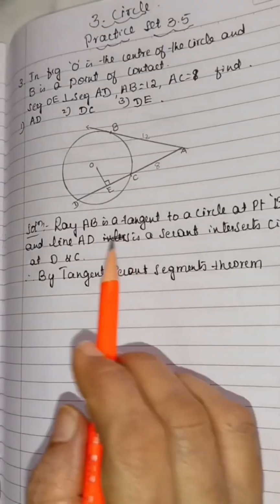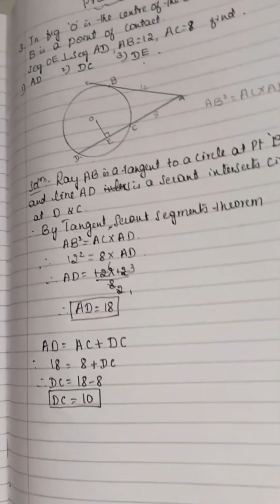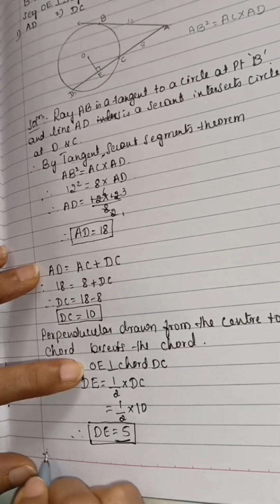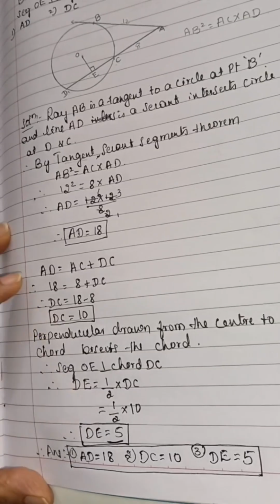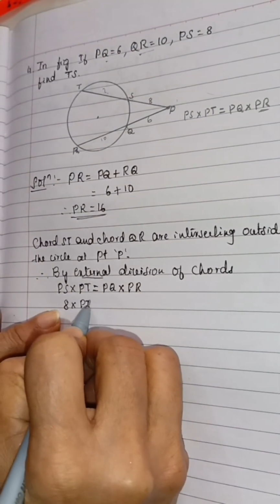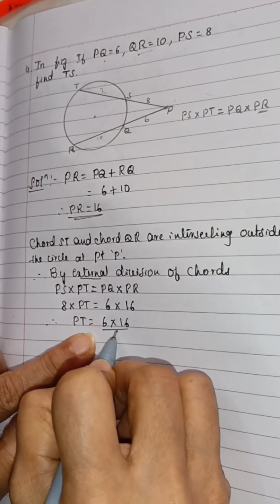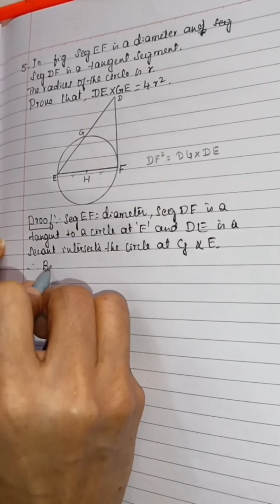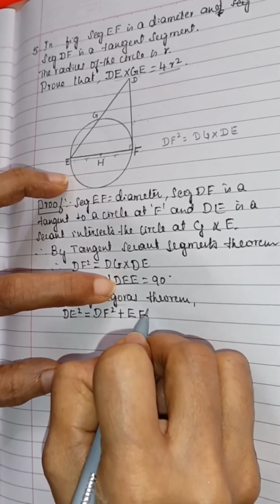10th SSC GEOMETRY. PRACTICE SET 3.5 ( Q. No. - 3 to 5 ). Cha. 3. Circle.